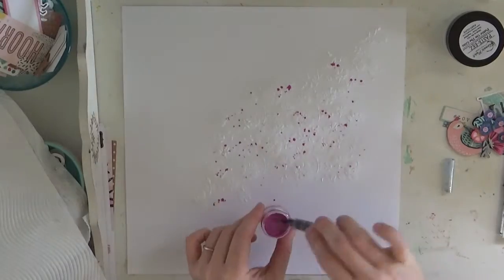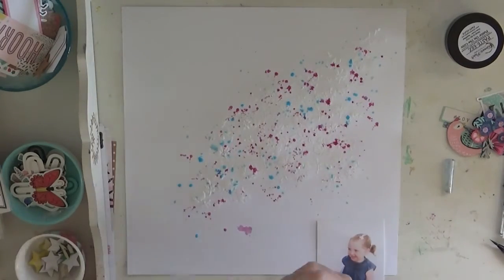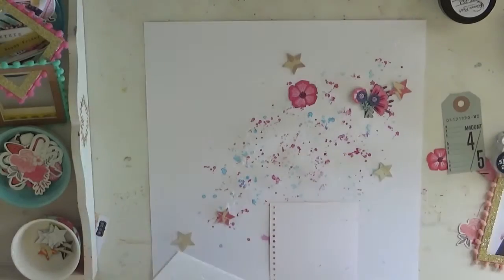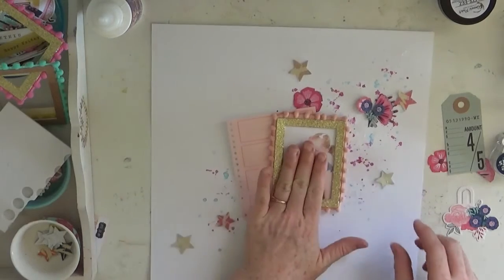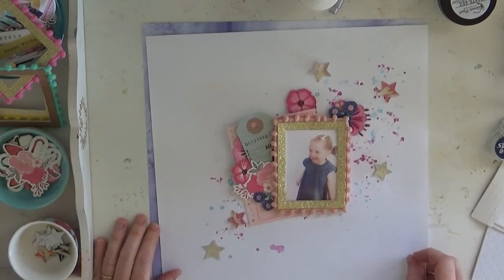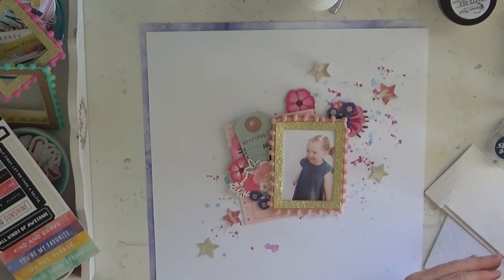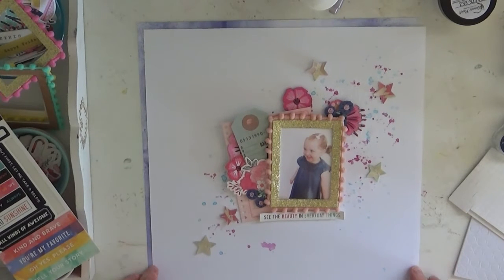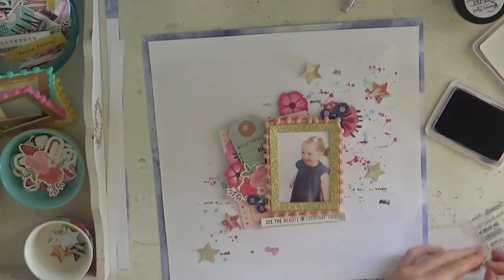Scrapbooking process #37/ Hip Kit club / Everyday things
Hip kit club - December kit